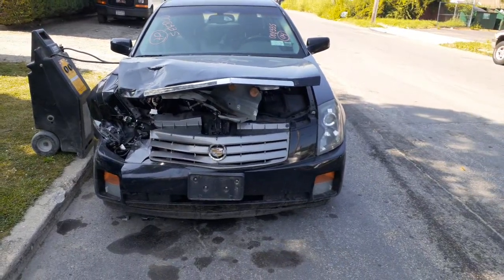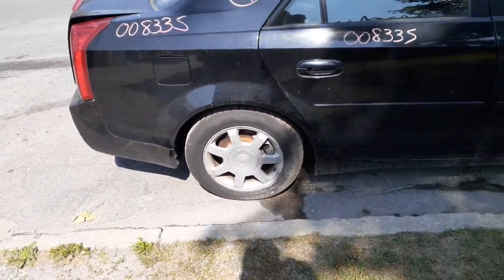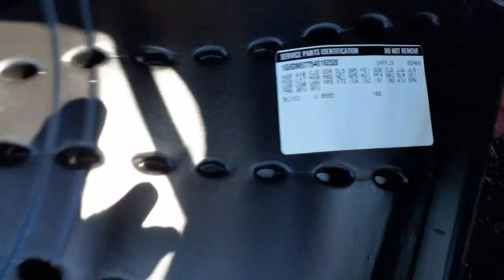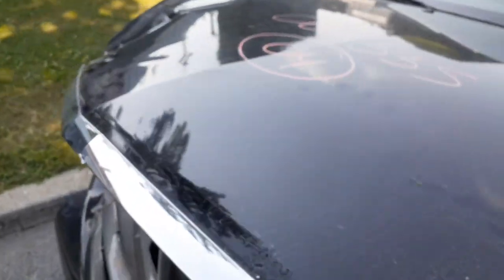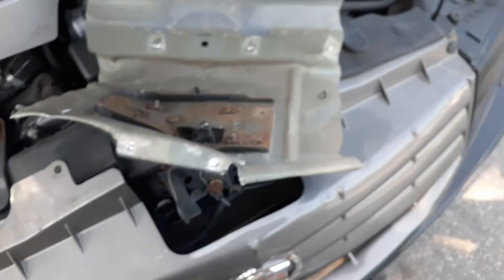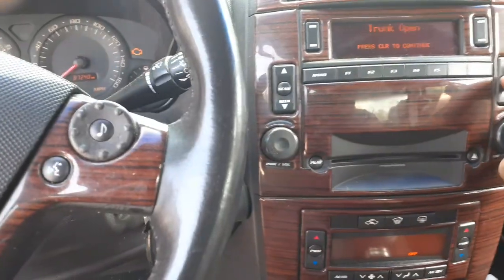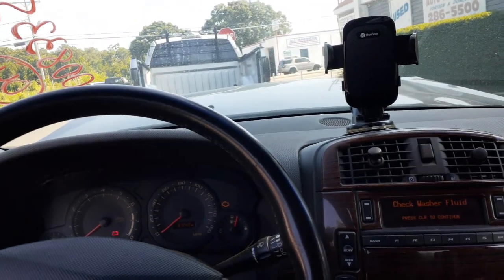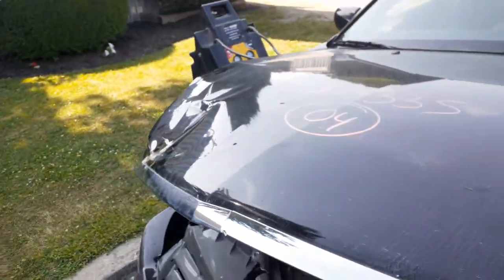All American Auto Wreckers | used Car Parts | 2004 Cadillac CTS Parts | 3.6 At hit Stock # 8335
We received this 2004 CTS hit in the Right Front. Came in running and driving. Good 3.6 engine with only 87k miles on it. From the Doors back the CTS is clean with a few small dings. We have the deck lid and taillights also in good shape. This Cadillac CTS has been dismantled already but we do have a lot of good parts in inventory and ready for pick up or shipping. We have a set of 4 - 16inch alloy wheels all have a small amount of curb scuffs but no other issues. The Exterior Paint code is-41u Black. The Interior trim Code is- 192-Black leather. So if Moe-Larry or Curly can Help you with any parts from this 2004 Cadillac CTs Base Model call us Toll-Free at .